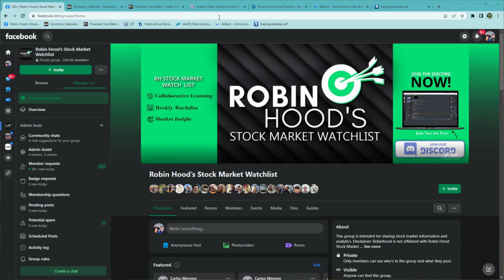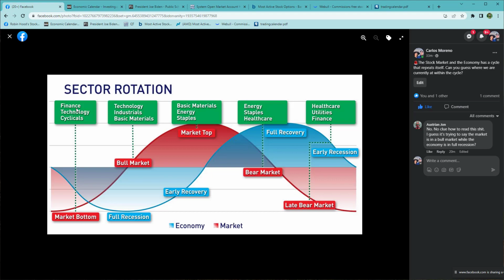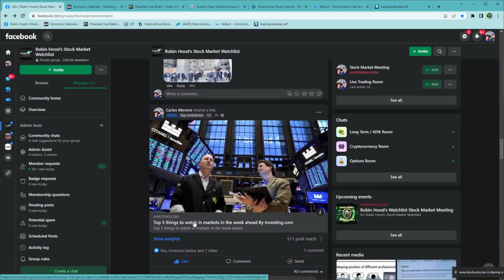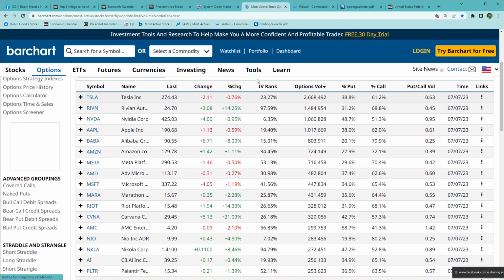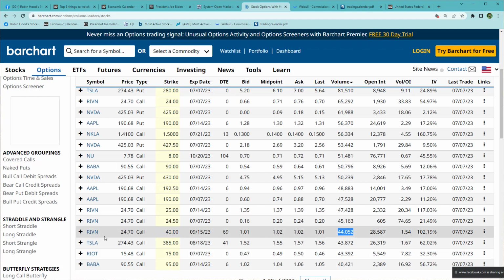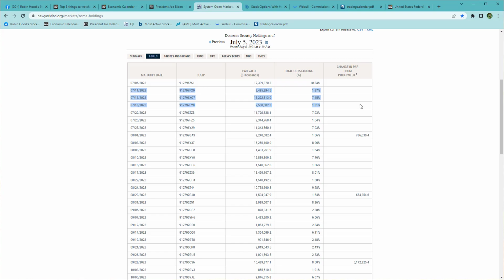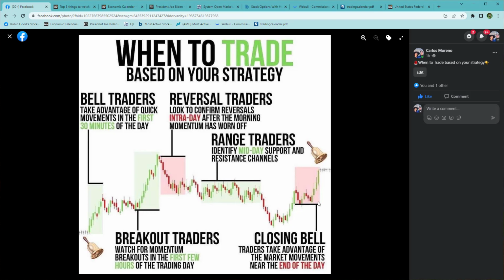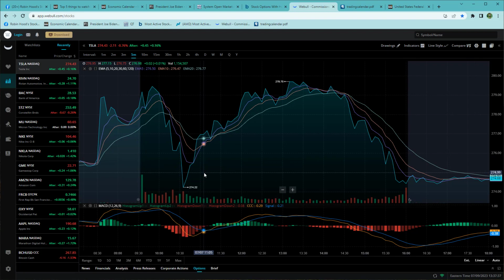Stock Market Meeting for Week July 10th-14th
Robin Hood's Stock Market Watchlist

- I will not and cannot be held liable for any actions you take as a result of anything you see here.
- Conduct your own due diligence, or consult a licensed financial advisor or broker before making any and all investment decisions. Any investments, trades, speculations, or decisions made on the basis of any information found on this video, expressed or implied herein, are committed at your own risk, financial or otherwise.
- My YouTube Channel is my personal weblog. It reflects my own views, ideas and opinions.
- No representations or warranties are made with respect to the accuracy or completeness of the content of this entire video, including any links to other sites. The links provided are maintained by their respective organizations and they are solely responsible for their content. All information presented here is provided ‘as is’, without warranty of any kind, expressed or implied.